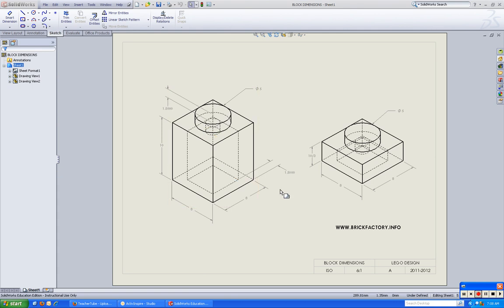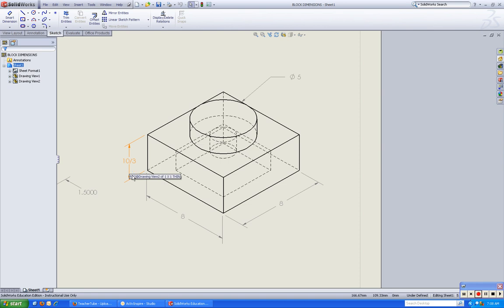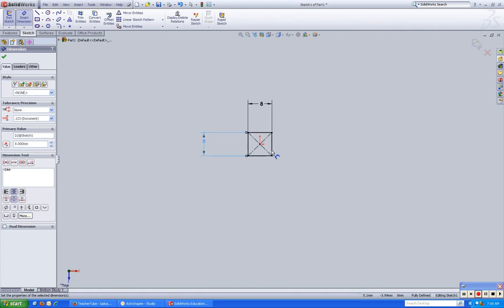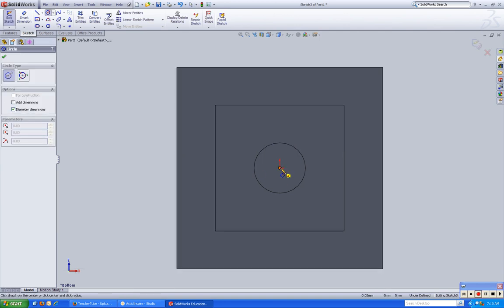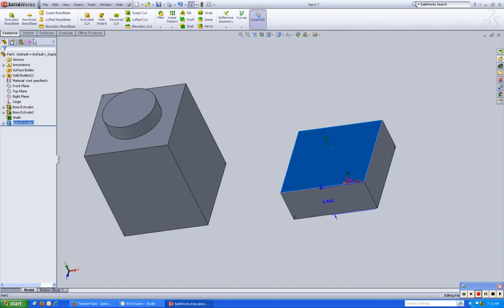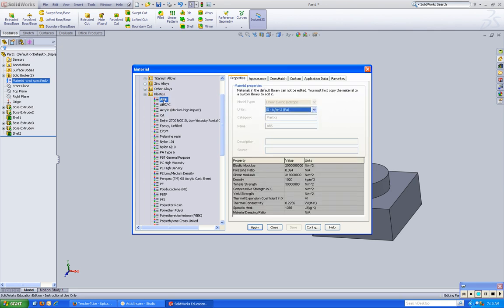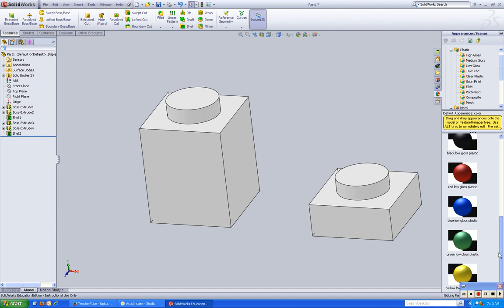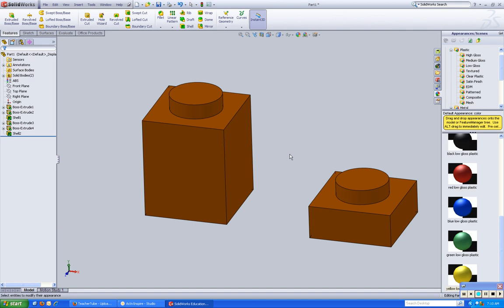basic piece construction